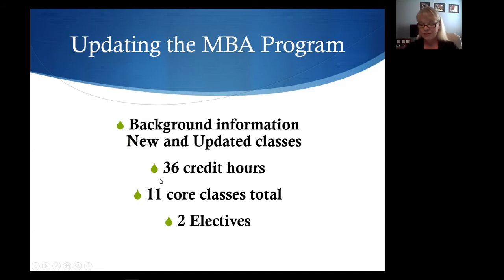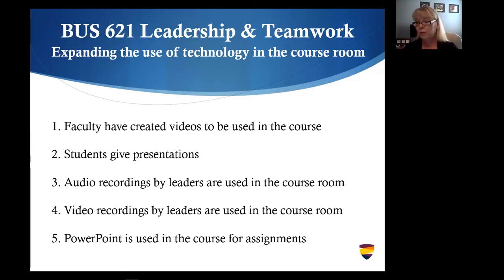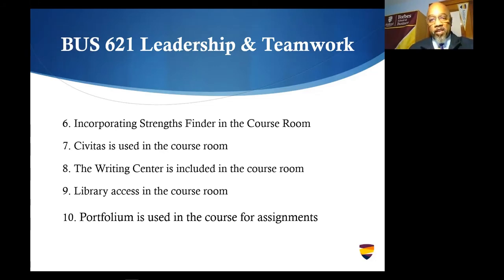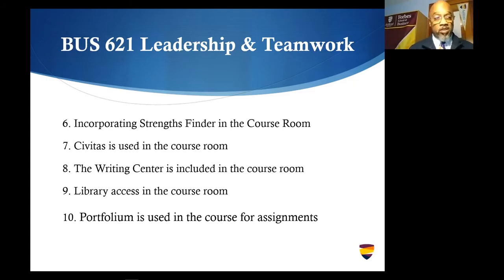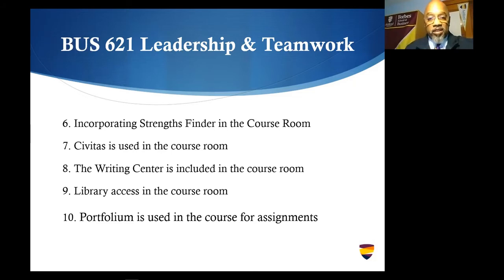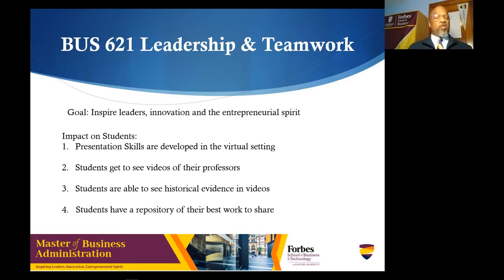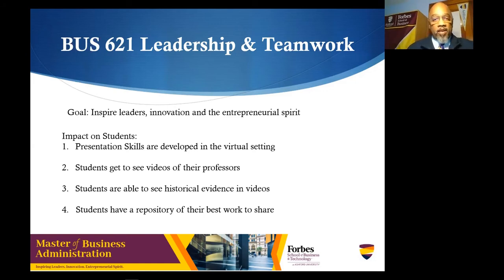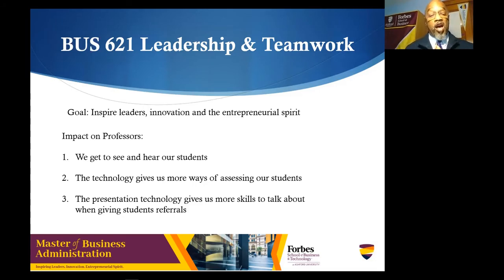IACBE | Energizing the Course Room Through Innovation: A Look at BUS 621 Leadership and Teamwork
Presenters: Dr. William Woods, Dr. Susan Sasiadek